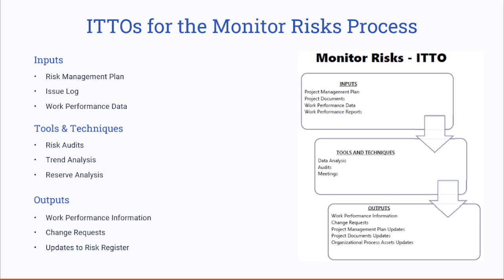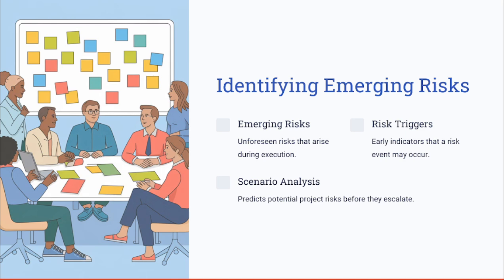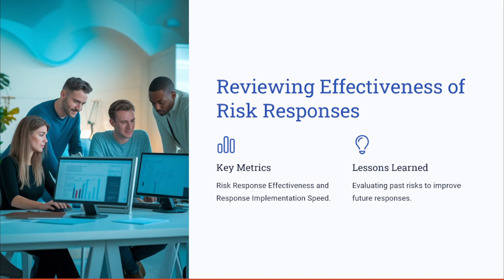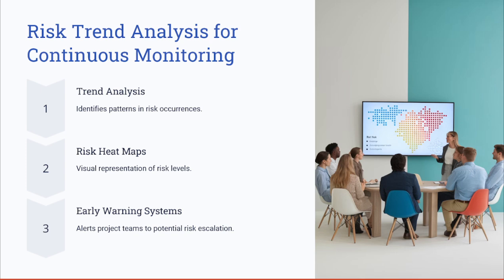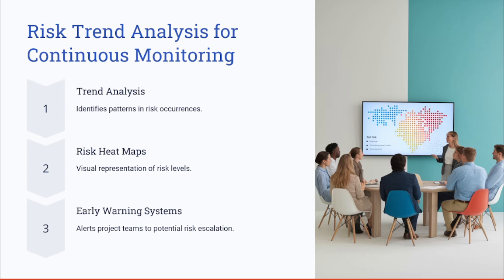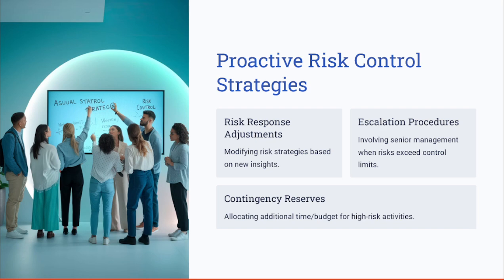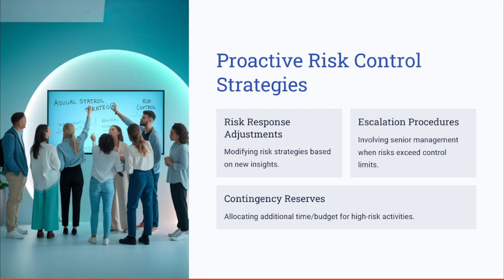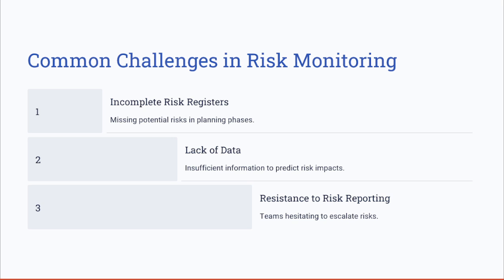⚠️180- Monitor Risks Process | Monitoring & Controlling Process Group | PMP Exam Prep | 2025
📊 Master the Monitor Risks Process for Effective Risk Management!
In this video, we dive deep into the Monitor Risks Process under the Monitoring & Controlling process group. Learn how to track identified risks, assess new ones, and evaluate risk response strategies to ensure project success. We’ll cover tools like risk audits, trend analysis, and proactive strategies for addressing emerging risks. Real-world examples show how risk monitoring minimizes project disruptions.

📝 What You’ll Learn:
✅ Risk Monitoring: How to continuously track and assess risks during the project lifecycle.
✅ ITTOs for Monitor Risks: Key inputs, tools, techniques, and outputs for effective risk monitoring.
✅ Identifying Emerging Risks: Using scenario analysis and risk triggers to address unforeseen risks.
✅ Risk Audits and Trend Analysis: Conducting audits and analyzing risk patterns to make informed decisions.
✅ Proactive Risk Control: Adjusting risk responses and using contingency reserves for unforeseen challenges.
✅ Common Challenges in Risk Monitoring and how to overcome them.

• PMP exam candidates preparing for the Monitoring & Controlling process group.
• Project managers and professionals handling risk management in industries like construction, healthcare, software, and logistics.
• Anyone aiming to enhance their ability to monitor and mitigate risks effectively in their projects.

💬 Let’s Connect!